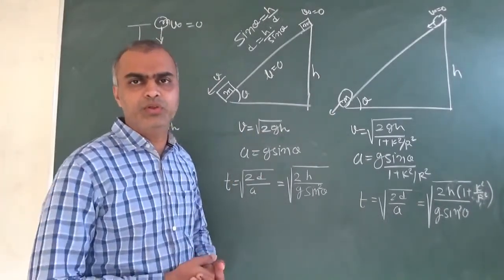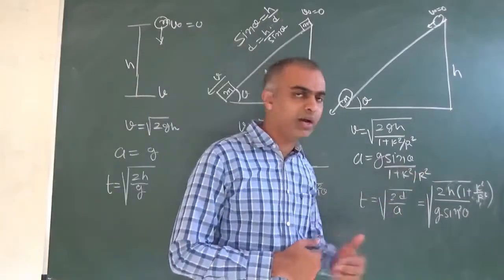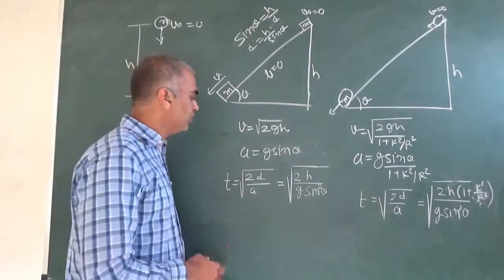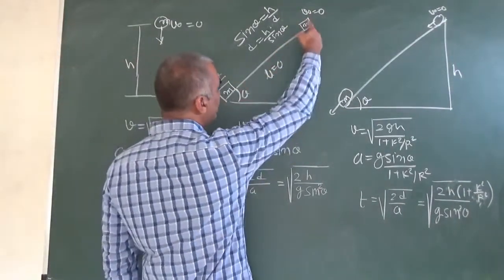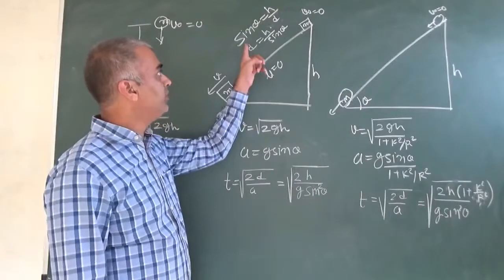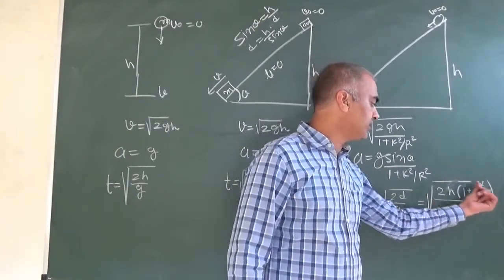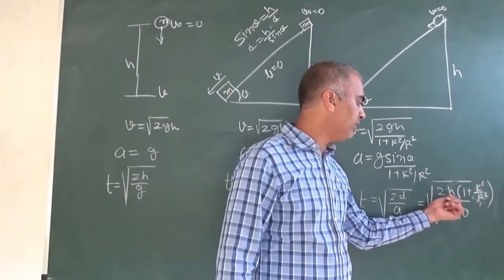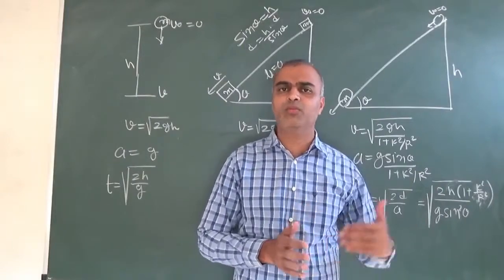38 ROTATIONAL MOTION (ચાકગતિ) | 11-12 Physics Gujarati| JEE/NEET | By Kiran Patel